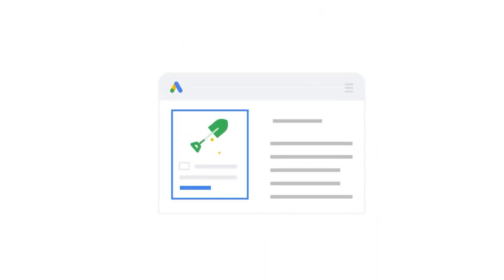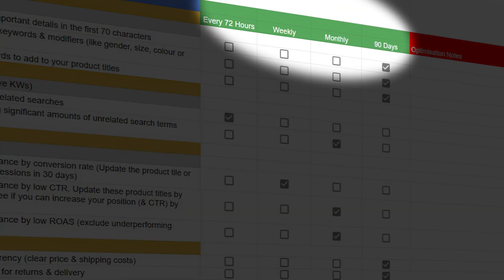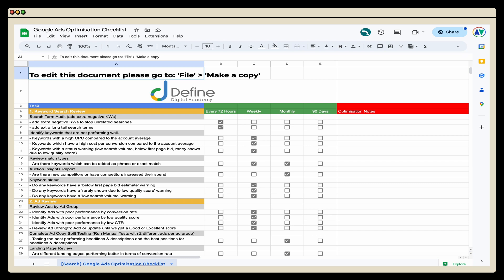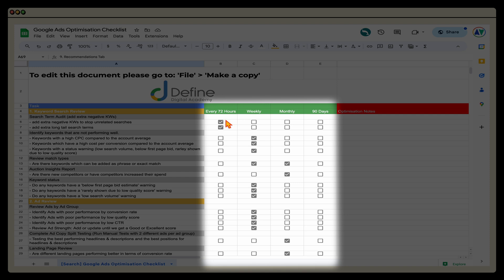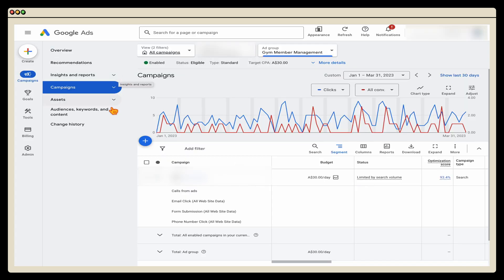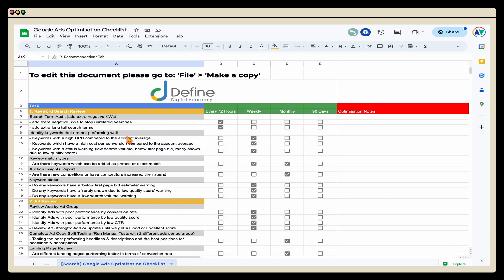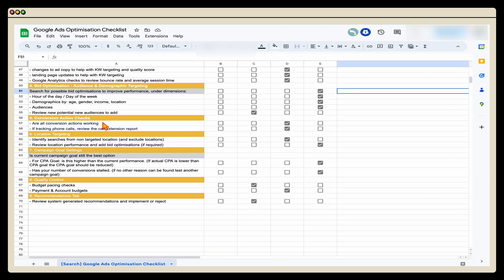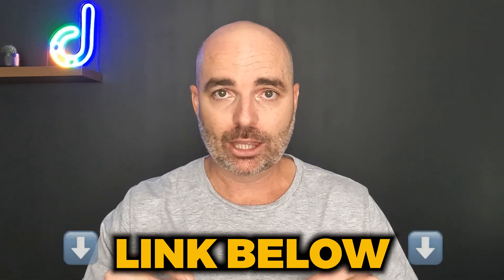Use this to Optimise Your Google Ads Search Campaigns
Here is the Original Google Ads Optimisation checklist that you can use to improve the Google Ads campaigns so you can get MORE conversions.